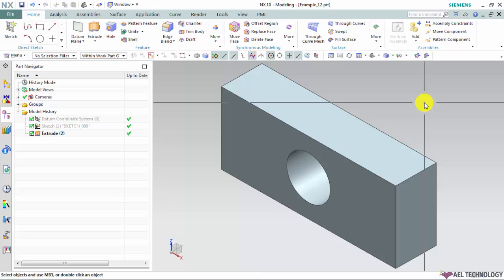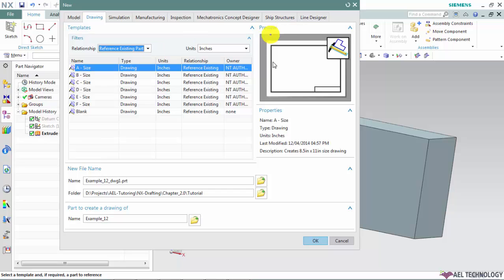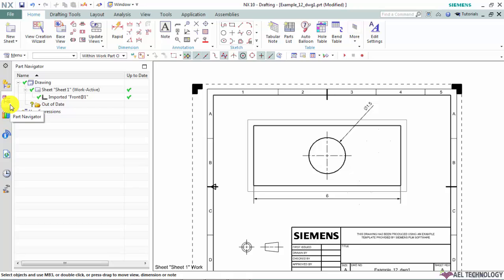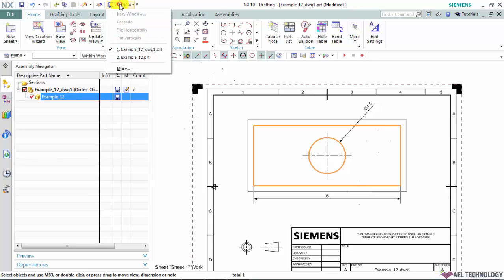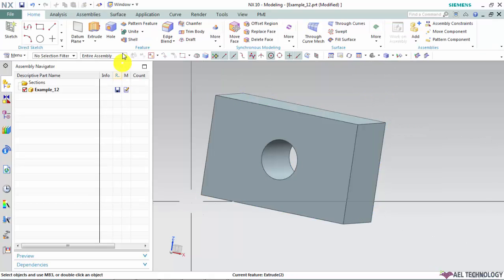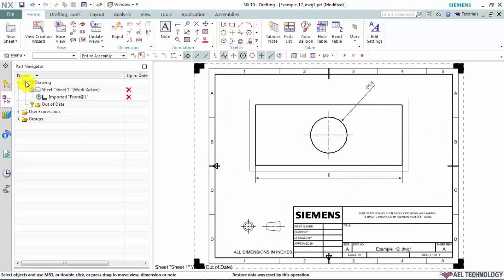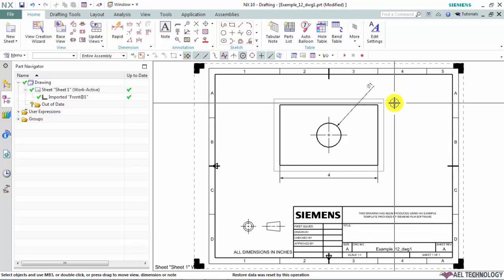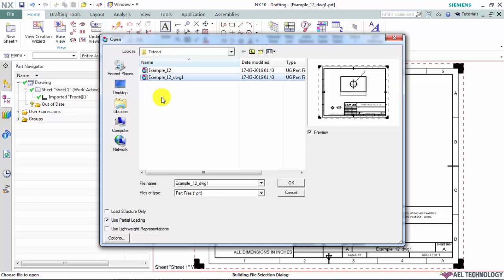Drafting & Detailing Using Unigraphics NX 10.0 - Advanced Training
A Step-by-Step Course to lay a Solid Foundation for Understanding the Advanced Sheet Metal Design Tools! A Must Have Course for Mechanical Design Engineers!

Sheet metal design is a very tricky subject even for seasoned mechanical design engineers. Therefore a real need was felt to launch a course just for sheet metal design engineers.

The course has been developed keeping in mind the practical industrial scenario & the challenges faced by mechanical designers in their day-to-day working.

In this course, you will learn:

The workflow of Sheet Metal Design.
Environment of Sheet Metal Design modules.
Very good understanding of Preference settings, tabs, flanges and corners.
A solid foundation will be laid tor better understand the advanced Sheet Metal Design tools.

Introduction
Overview
Prerequisites

Chapter-4
Base edge
Section
Different width option
Full width
At center
At end
From both ends
From end
Flange offset

Chapter-5
Creating jog
Creating bend
Creating bridge bend
Advanced flange

Chapter-6
Treatment
Open
Closed
Circular cutout
“U” cutout
“V” cutout
Rectangular cutout
Relief
Treatment
Circular cutout
“U” cutout
“V” cutout
Rectangular cutout
Creating three bend corner
Treatment
Open
Closed
Circular cutout
“U” cutout
“V” cutout
Break corner
Creating chamfer
Bend Taper

Chapter-7
Creating dimple
Creating louver
Creating drawn cutout
Creating beads
Creating punched feature
Creating gussets

Chapter-8
Creating feature
Normal cutout
Pattern feature

Chapter-9
Convert to sheet metal wizard
Edge rip
Cleanup utility

Chapter-10
Form
Unbend
Rebend

Chapter-11
Unform
Reform
Metaform

Chapter-12
Flat solid
Flat pattern

Project-1 (Simple)

Project-2(Simple)

Project-3(Semi complex)

Project-4(Semi complex)

Project-5(Complex)

Project-6(Complex)

Chapter-13(Additional topic)

How to detail a sheet metal component?

COMMON FAQS RELATED TO THIS PRODUCTS

Q-1 What is the outcome result that the student will get after completing the whole course?

Student would have explored all the avenues in sheet metal module and gained high level of competency. Our tutorials are designed in such a way that it is virtually on the job training in a typical design office environment.

Q-2 Why is this outcome important for the student?

After completing the tutorial and exercises student will be able to design a sheet metal product however complex it might be. And he will be more equipped than a beginner in field of Sheet metal part designing.

Q-3 What will happen professionally if the student does not get this outcome from anywhere?

In today’s world it is always better to be well equipped and if you develop a skill set which is superior to others you will always have an edge over your peers to grow.

Q-4 What Financial benefits will the student get if he gets the outcome/result as mentioned in answer to Q-1?

Financial benefits is a function of the skill set a person possess, therefore this tutorial will help you to widen your skill set.Imagine a scenario where you are beginner and you already know so much about the industry.

Q-5 What do the competing courses lack?

Competing courses lacks in one or many reasons mentioned below

1) Bombarded with lots of functions in SMD with out supporting it with the theory.

2) After service support.

3) Different Case scenario

4) Simple to Complex exercise

Q-6 How is our courses superior & good value for money?

1) Covered all the functions in SMD

2) Students will gain good theoretical knowledge of sheet metal apart from the CAD tool

3) Explained various case scenarios

4) Tried different permutations and combinations of SMD tools to design a part

5) Exercises are real time parts in the industry